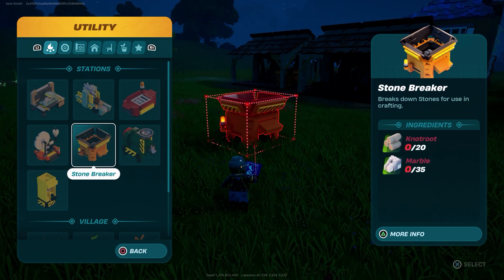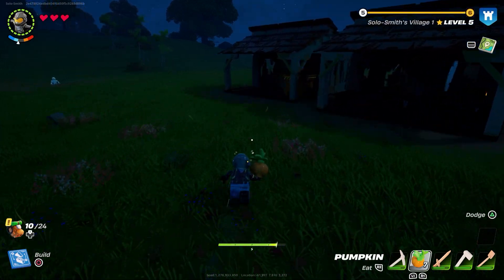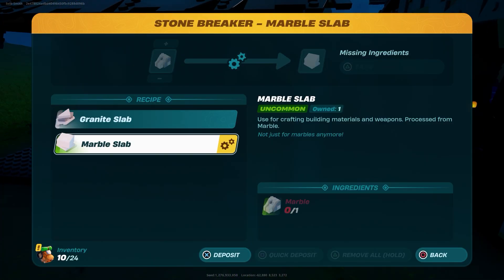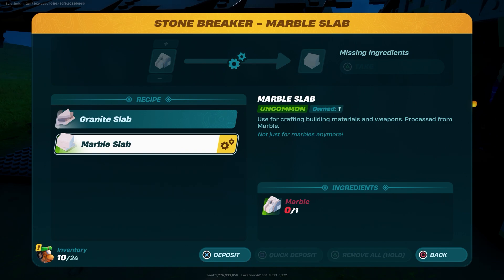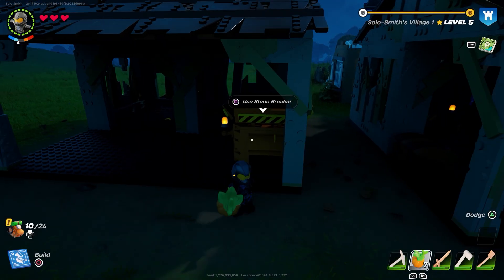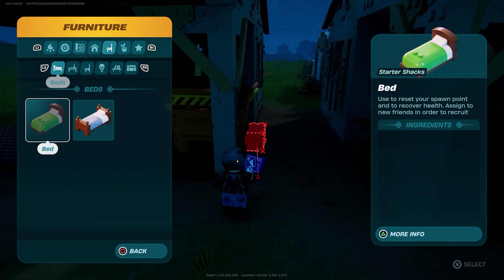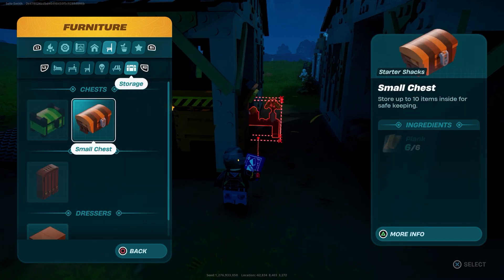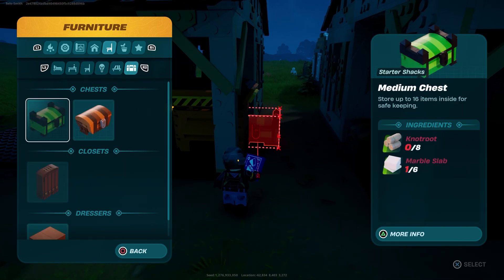How To Get Bigger Storage In LEGO Fortnite (Medium Chest)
In this video we explain How To Get Bigger Storage In LEGO Fortnite  so you can unlock the medium chest and store a lot more items.